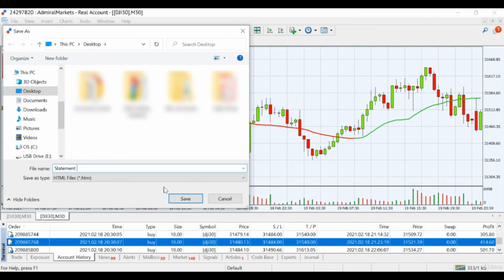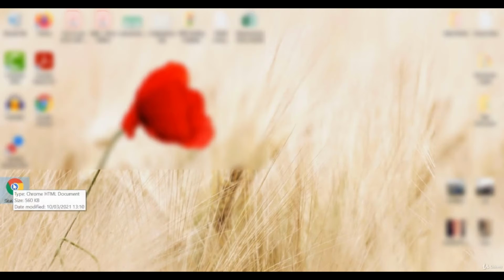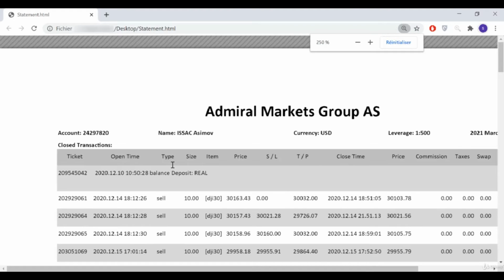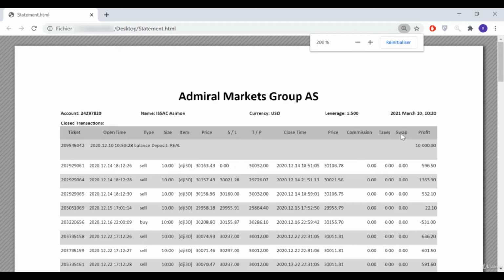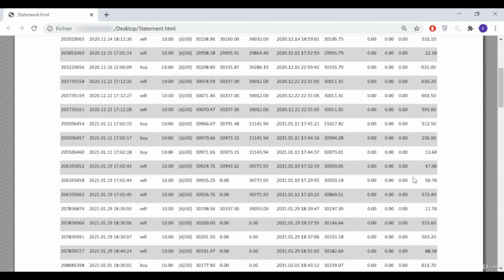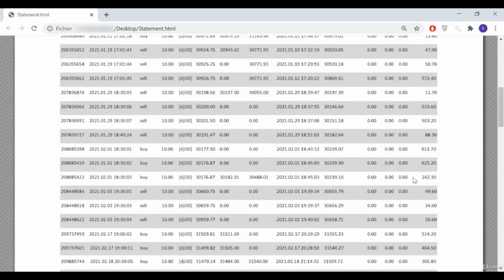How to Scalping DOW JONES US30 | 001 Preview the results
This video is available on my channel for limited time to watch, please watch it, before YouTube will Restricted off from my channel.

Once you’ve signed up, join my exclusive Telegram group 📲, where I’ll provide full course access ✅ and ongoing support 🤝.

Don’t miss this chance 🚀 to level up your trading skills!"

Or